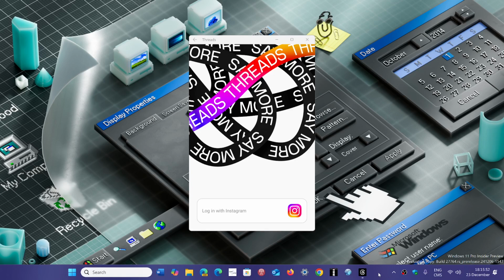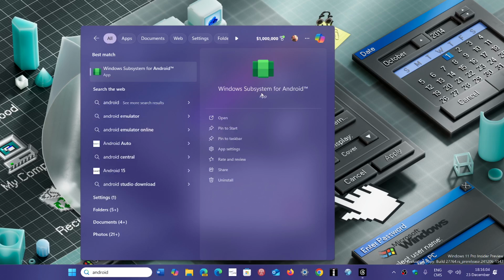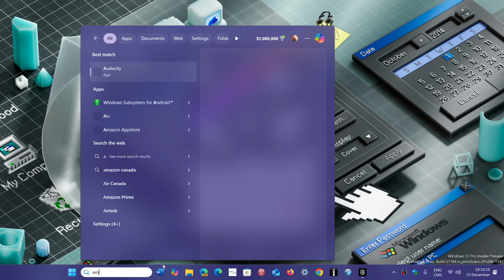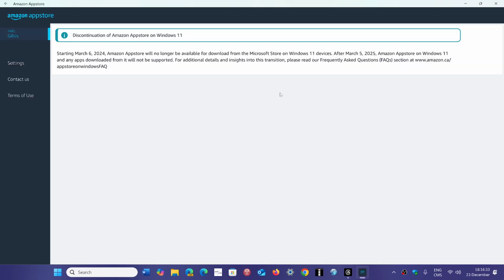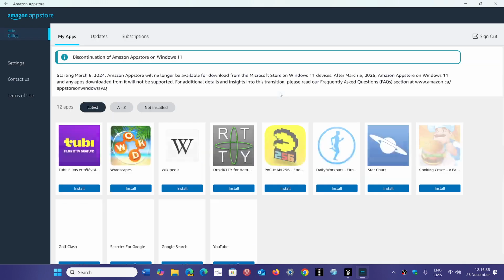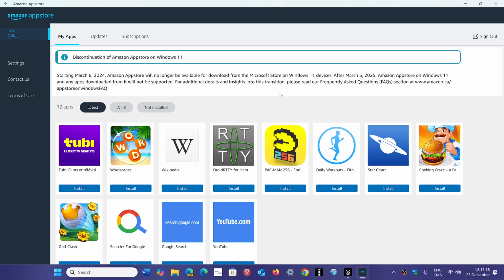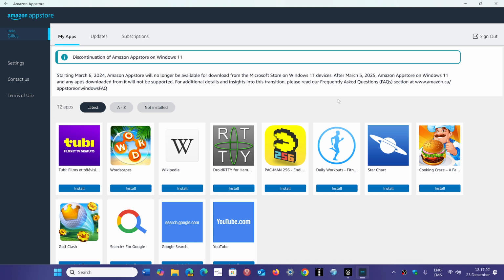Windows 11 Android subsystem will be completely removed in 2025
Amazon app store if still installed will be removed March 5th 2025